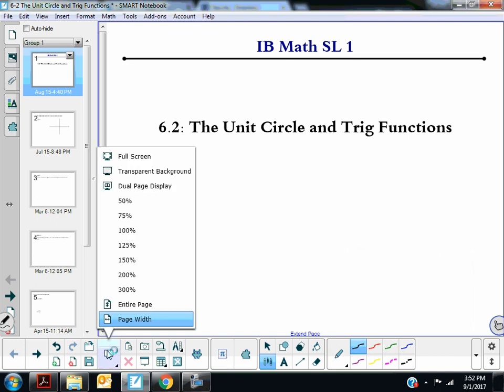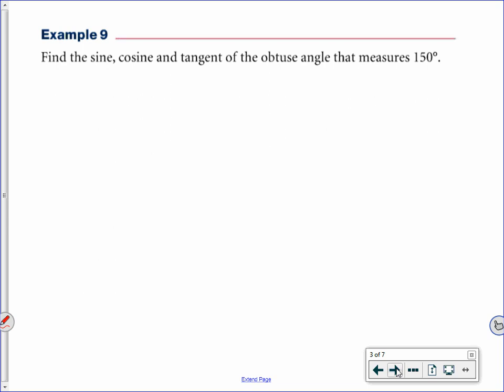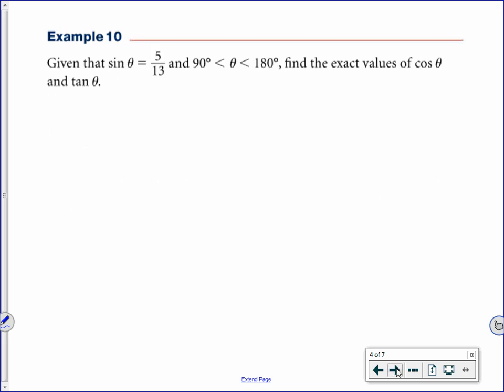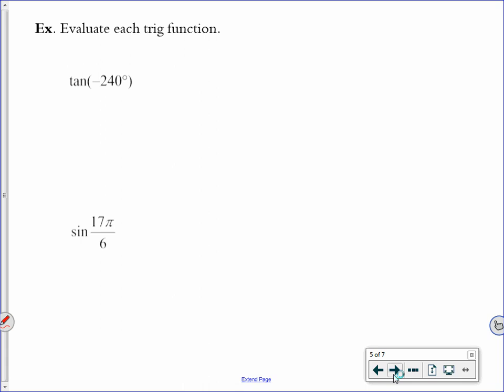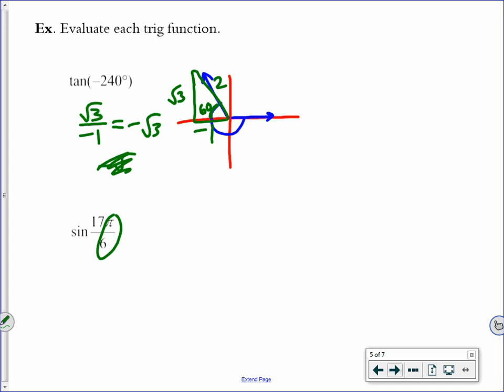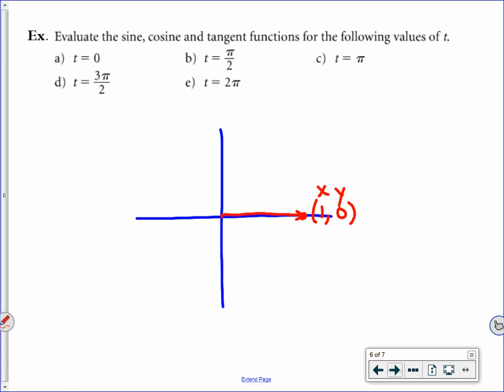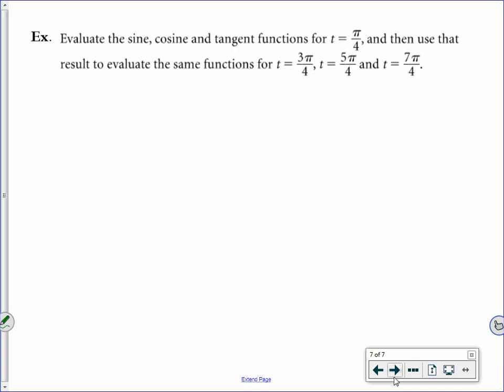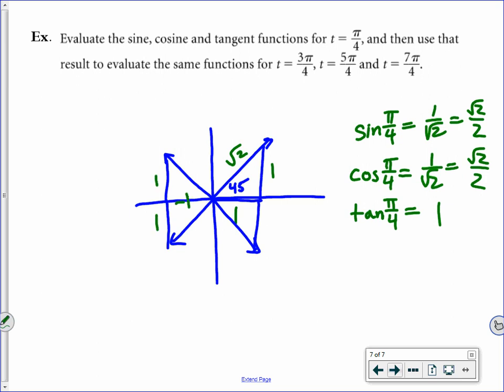Unit Circle and Trig Function Review